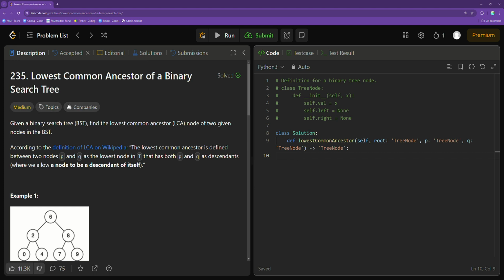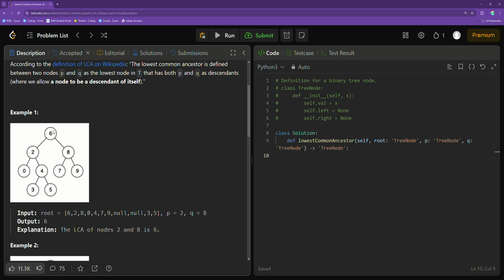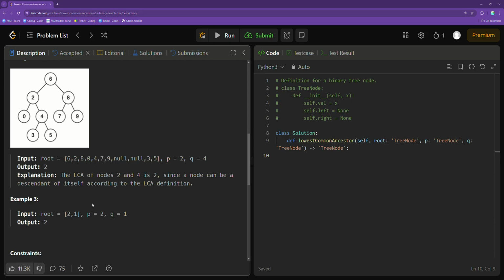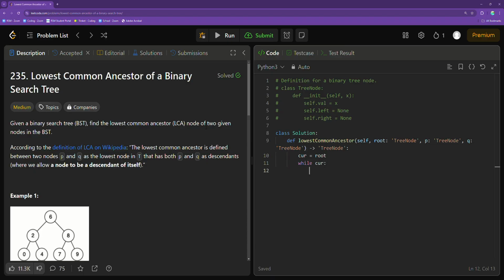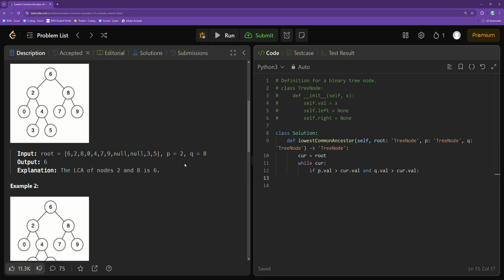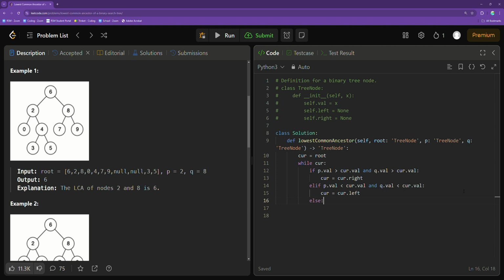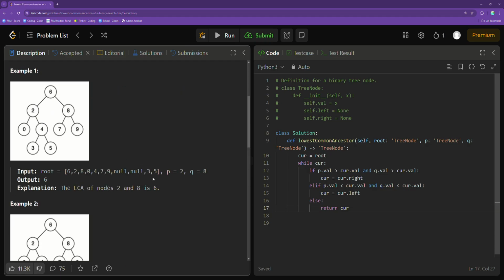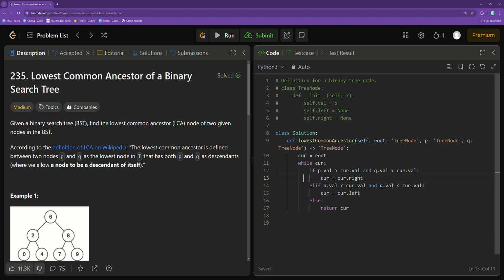Lowest Common Ancestor of a Binary Search Tree - Leetcode (Python)